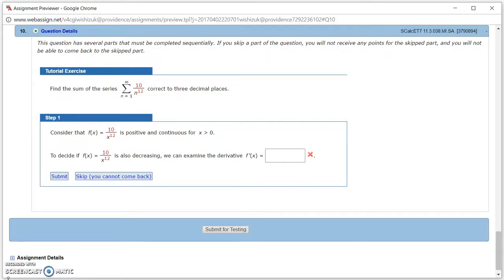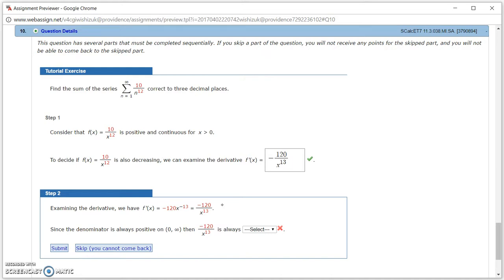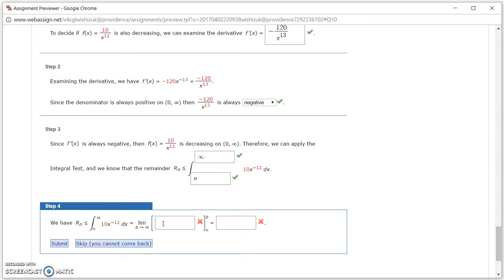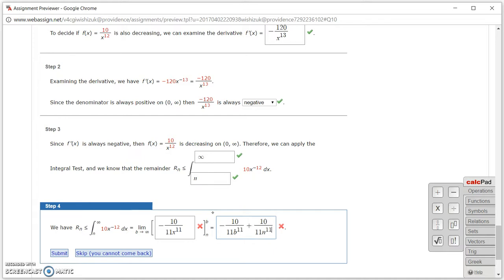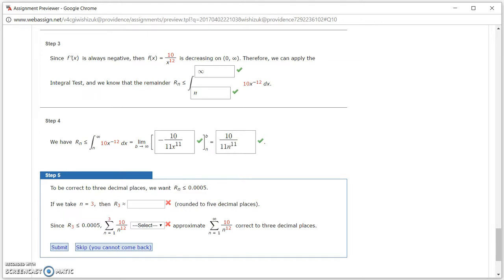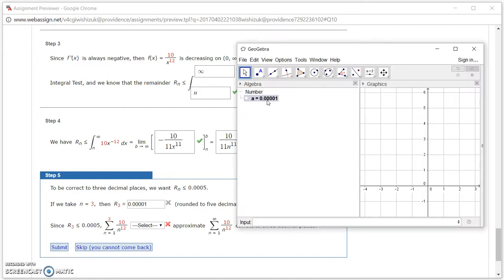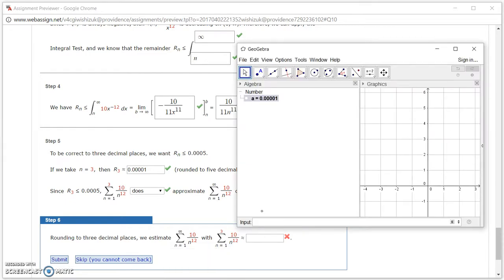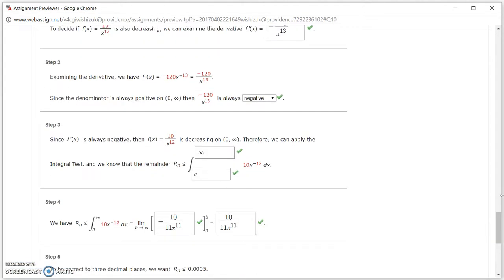MTH 132 H11.3 #10 (Spring 2017)